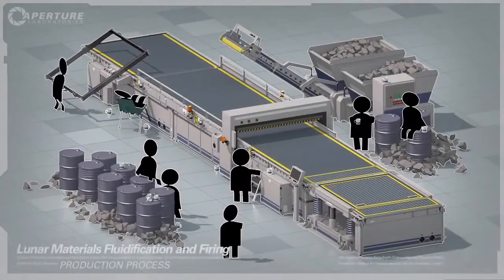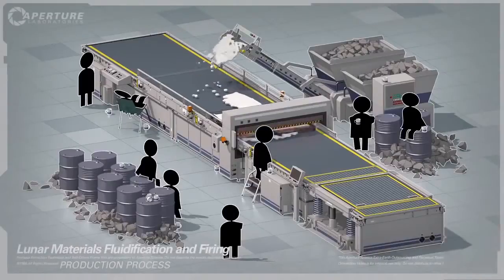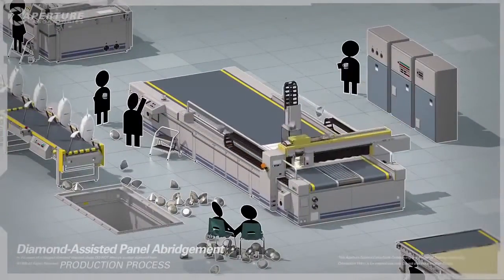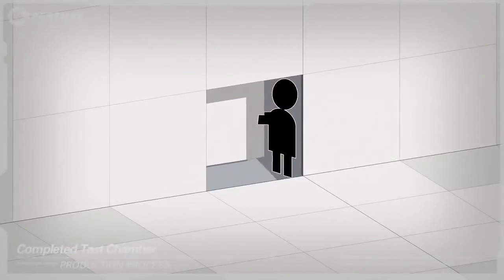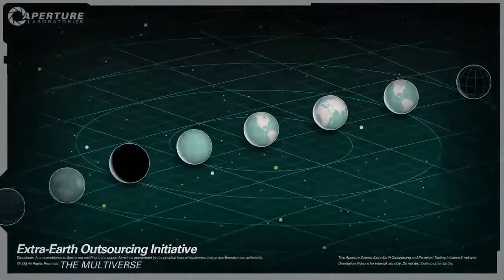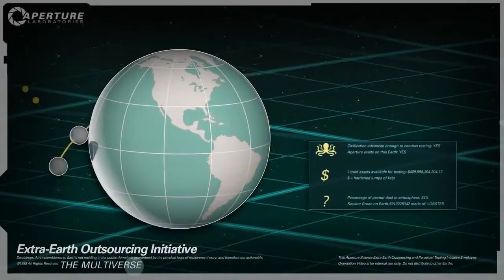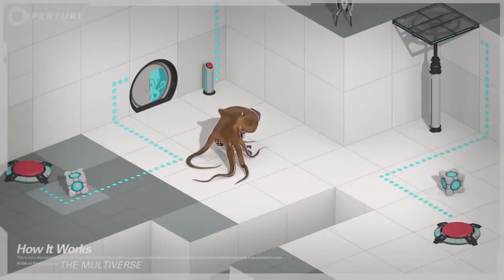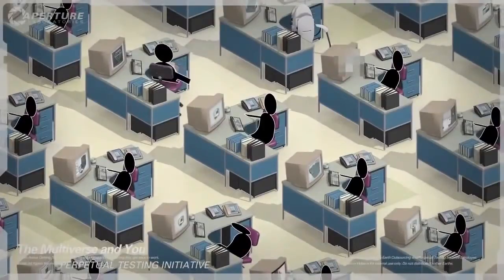Portal 2 Perpetual Testing Initiative DLC Cave Johnson Video